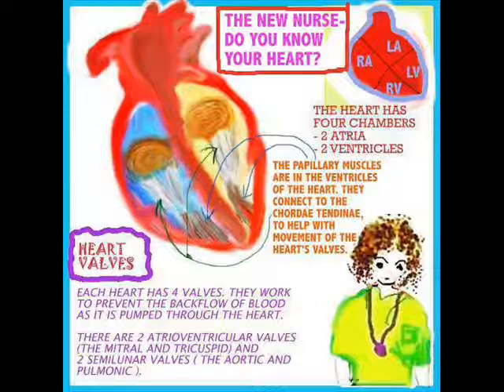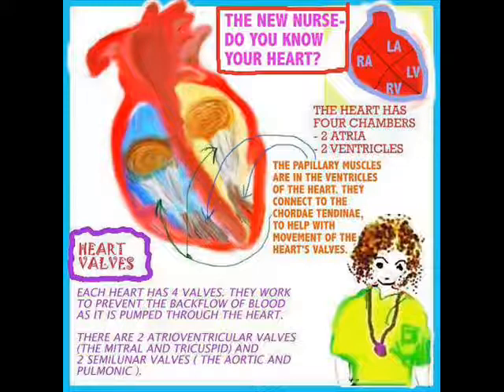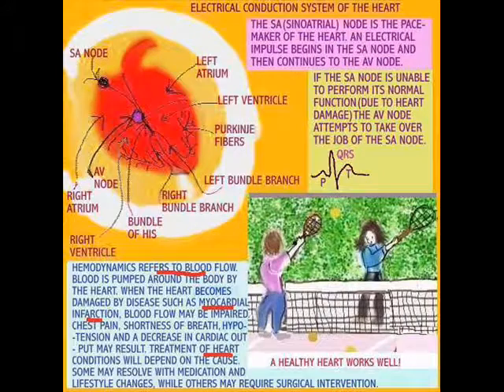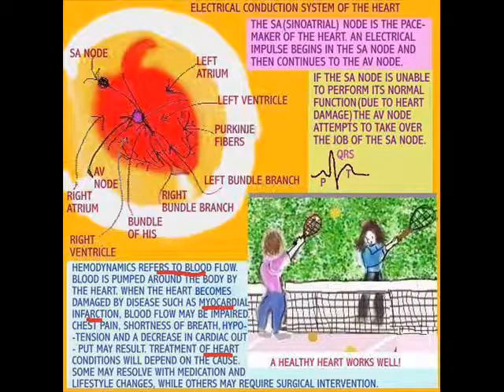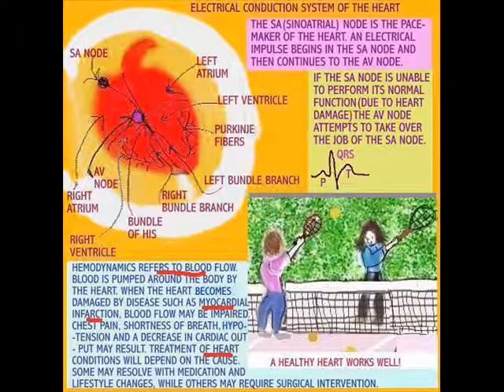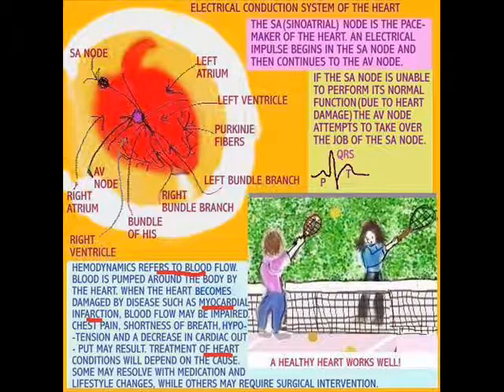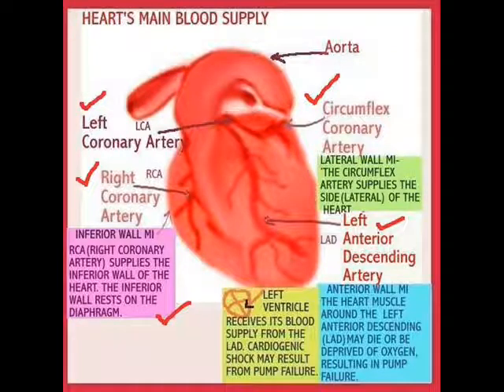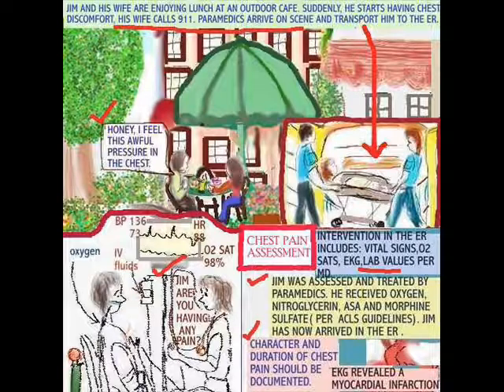THE NEW NURSE - DO YOU KNOW YOUR HEART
Heart Chambers, heart valves, electrical conduction system, EKG, Hemodynamics, Heart's blood supply, chest pain assessment, Nitroglycerin, Aspirin (ASA), Oxygen, Morphine